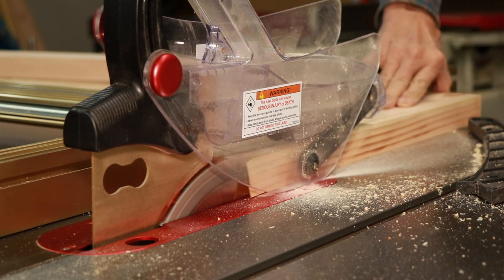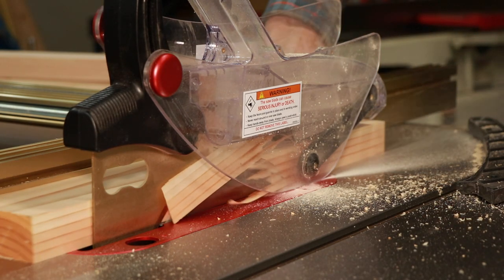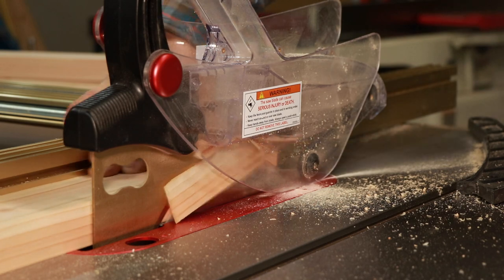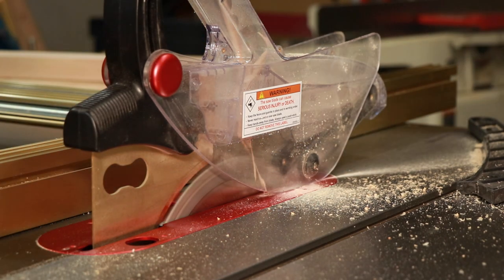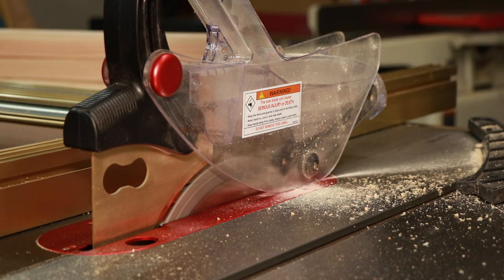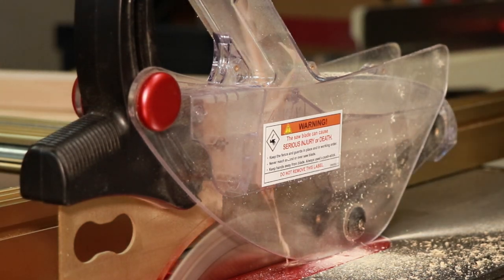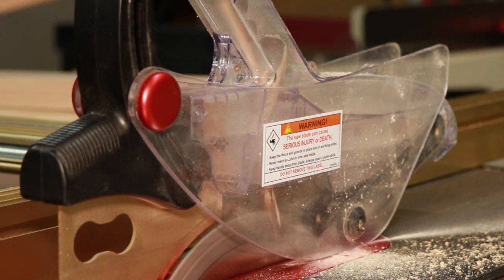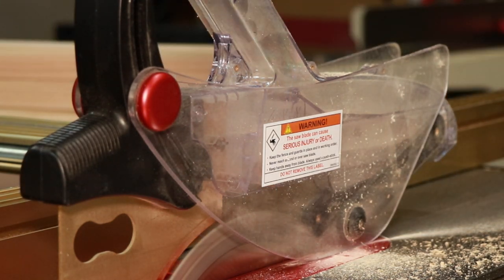Above Blade dust collection, any good?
Just how good is the above dust collection on your table saw I'll show you hoe it is on my Harvey Table saw.